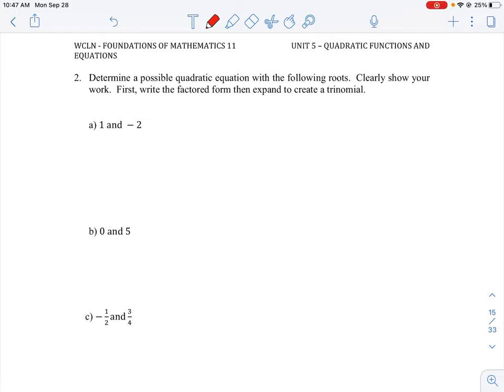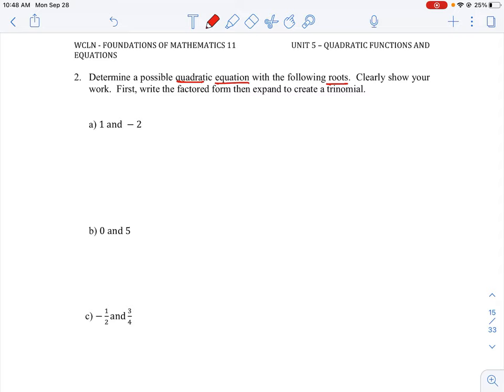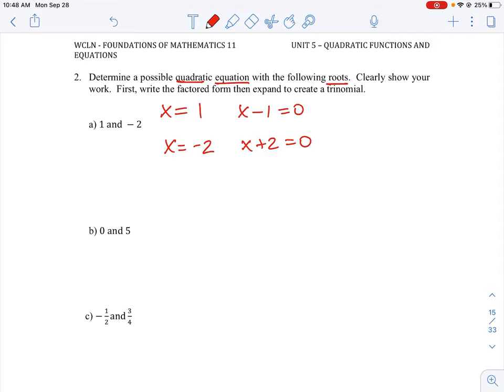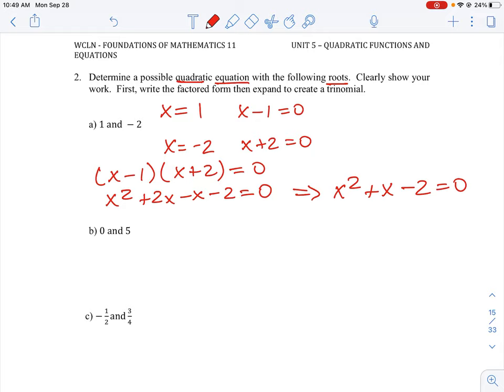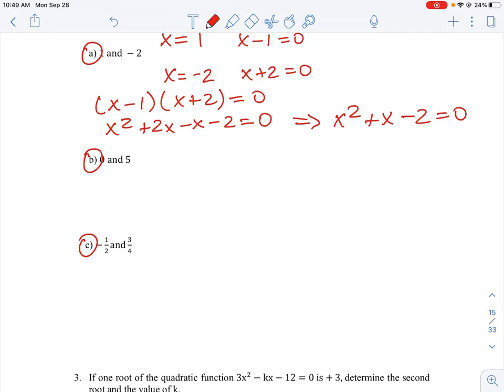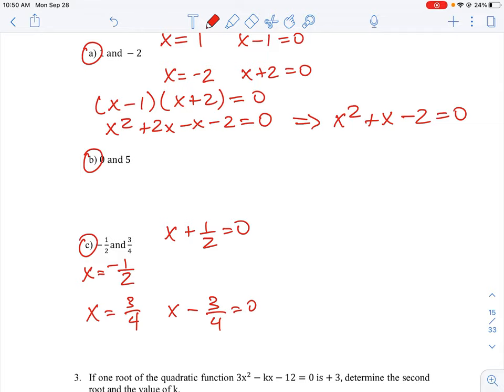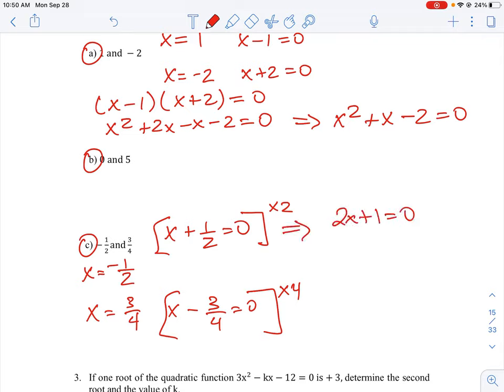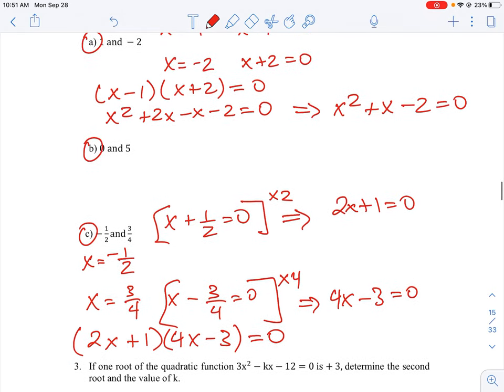U5 L3 Q2